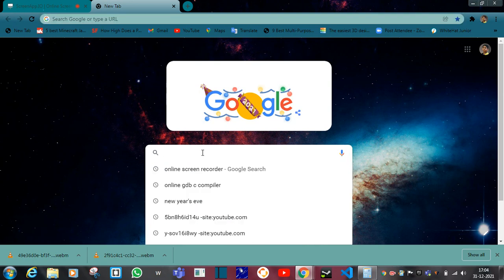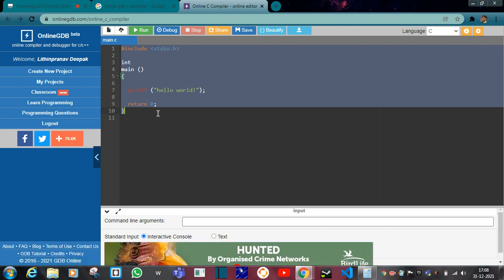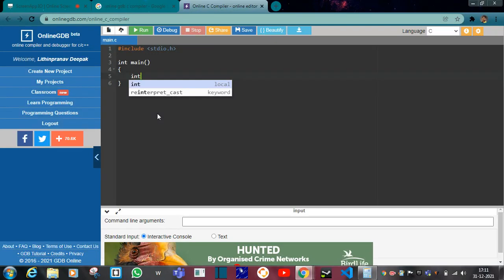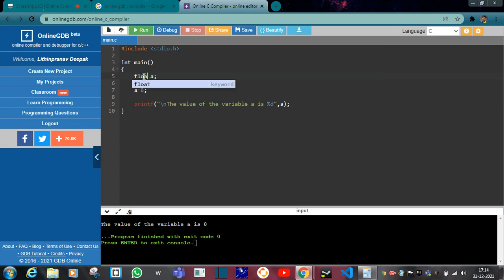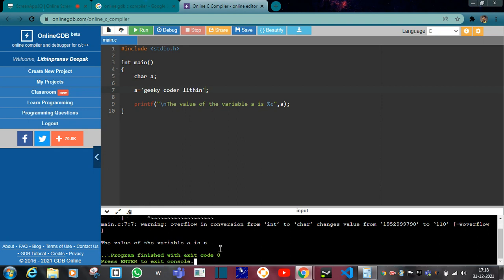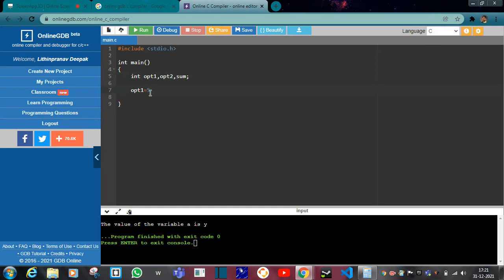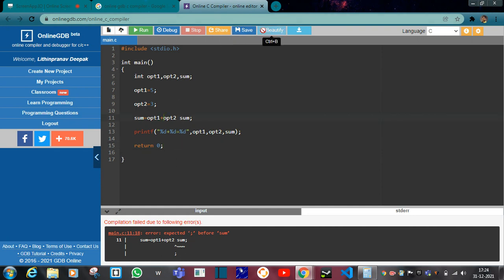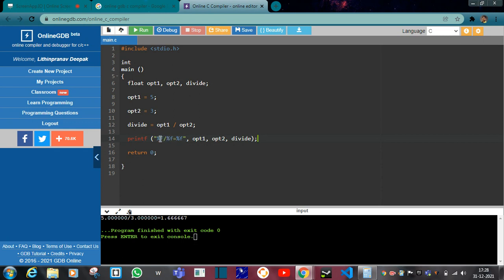Introduction to C program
Hi friends,
Welcome to Geeky coder Lithin.
Today we are going to learn about basic C program like hello world and arithmetic problems (addition, subtraction , multiplication and division)
• A variable is a placeholder for some value. All variables have some type associated with them, which expresses what ‘type’ of values they can be assigned. C offers a rich set of variables −
Type Format String Description
char %c Character type variables (ASCII values)
int %d The most natural size of integer for the machine.
float %f A single-precision floating point value.
double %e A double-precision floating point value.
void − N/A − Represents the absence of type.